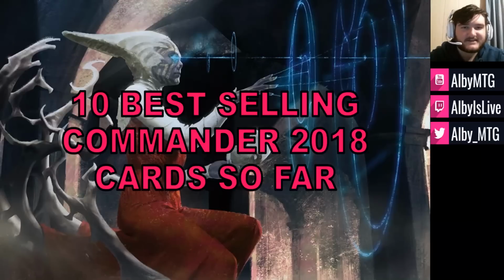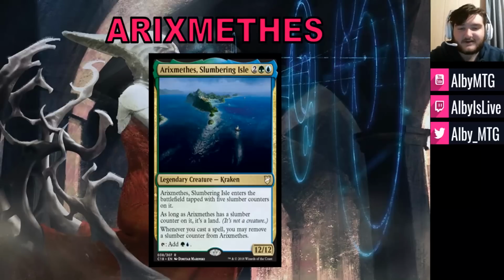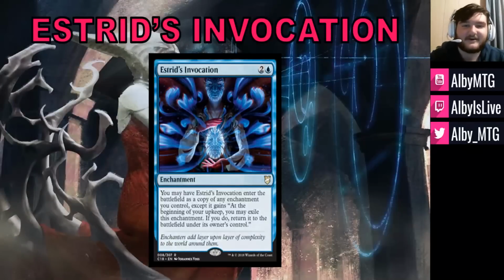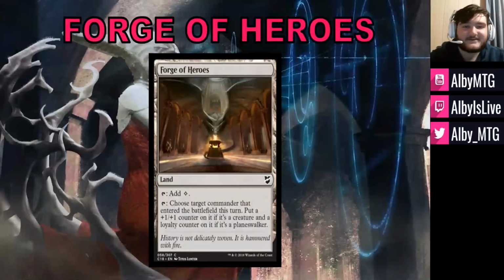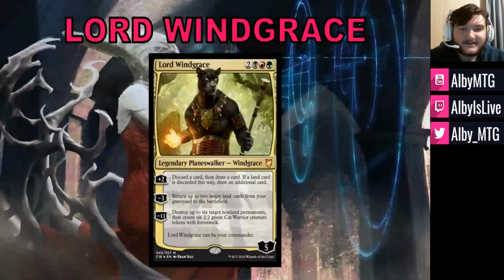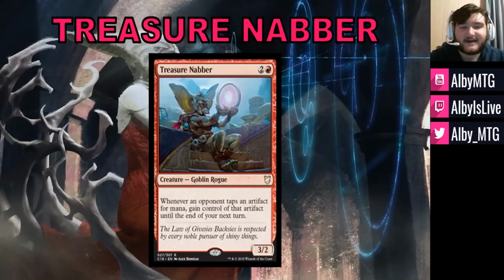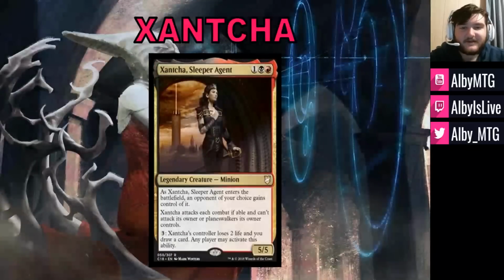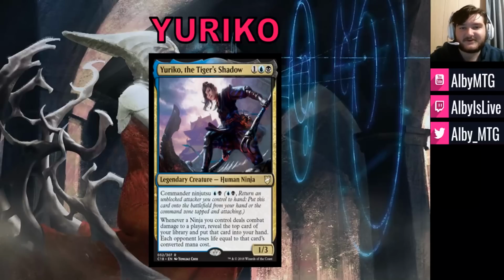Top 10 Best Selling Commander 2018 Magic: The Gathering Cards So Far!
For today's Magic: The Gathering video, we take a look at the 10 best selling Commander 2018 cards so far. All of these cards are brand new and seeing their first printings in the Commander 2018 preconstructed decks that are being released next month. Because these new cards aren't released until next month, the numbers that are taken into consideration here are based off of preorders. I used the data from websites like TCGPlayer, Card Kingdom, CardMarket, etc. as sources for my information. The list is in alphabetical order because nobody can be 100% certain when no websites provide specific sale numbers. Some of the cards discussed in this video are Arixmethes, Lord Windgrace, and Xantcha. There were a lot of great cards on this list and I'd love to hear what cards you knew would make the list and what cards you expected to see here, but ended up not seeing. As always, I hope you enjoyed the video! If you did, a like/comment/subscription would be immensely appreciated!